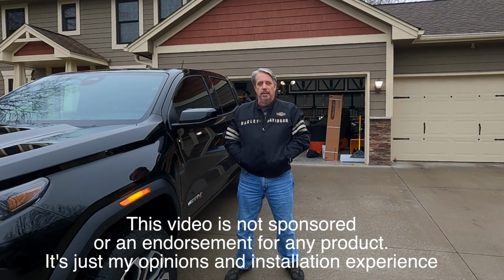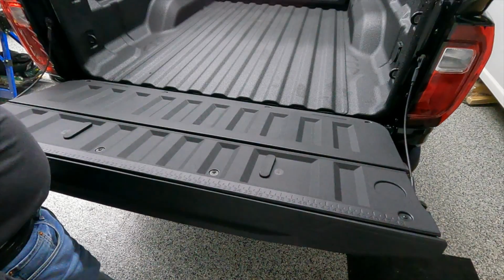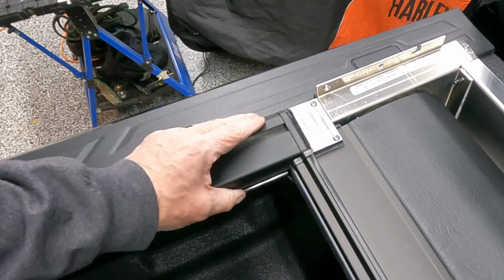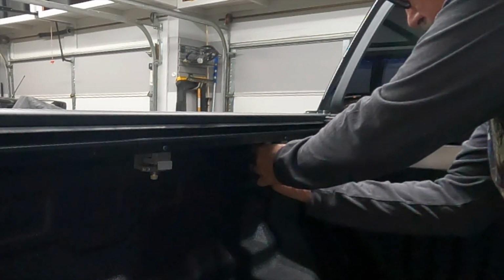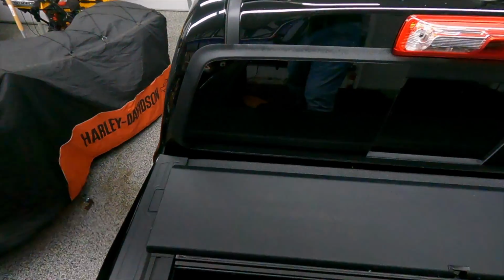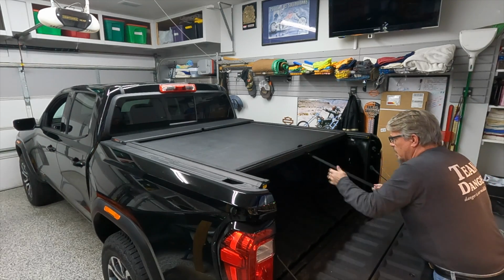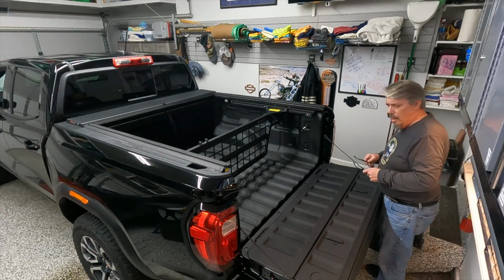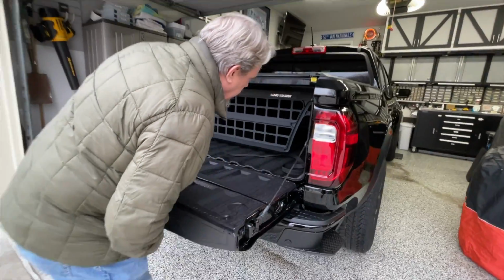Best Tonneau Cover for the '23-25 Canyon Colorado - Roll n Lock!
In this video, we'll show you how to install the retractible Roll n Lock Tonneau Cover like a pro! Watch our step-by-step guide and review of this cover specifically designed for the 23-24 Canyon/Colorado. Don't miss out on this must-have accessory for your truck.

The M series Roll N Lock cover from Real Truck is an excellent retractible cover for the 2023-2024 GMC Canyon/Chevy Colorado.  I also installed the Cargo Manager with the cover to help manage small loads like groceries.

Link to the Roll n Lock M Series Tonneau:
I used the Roll n Lock M series with T-slots, Here is the cheaper one without the t-slots, (same cover other than that)

(We no longer recommend the Cargo Manager.  It is extremely difficult to remove and get out of the way.  The rollers barely clear the tailgate openings and tied downs on the Colorado/Canyons.  The gaps on either side allowed our groceries to slide through.)

Instead we recommend this much less expensive net below:
Lucky Straps Tailgate Net for Pickup Truck Bed, 60'' x 18'' Heavy Duty Tailgate Cargo Netting:

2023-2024 Genuine GMC Canyon Front All Weather Floor Mat Black 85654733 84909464:
(Best price I could find on these)